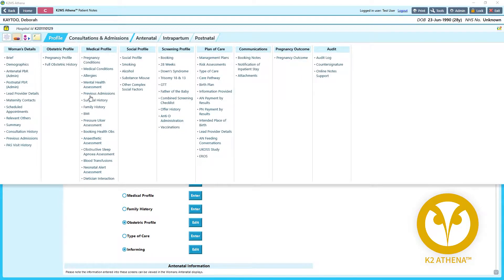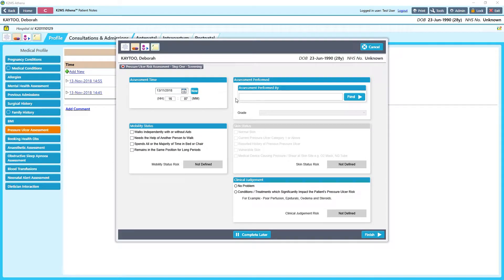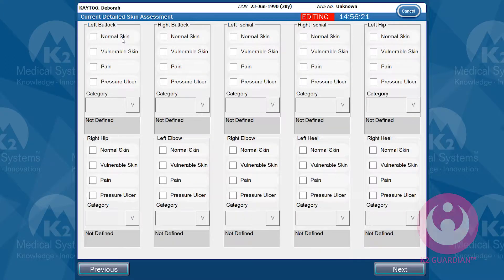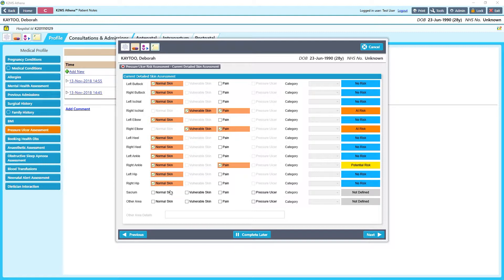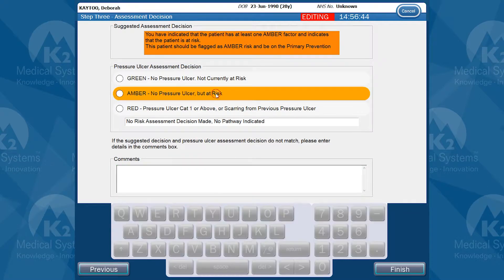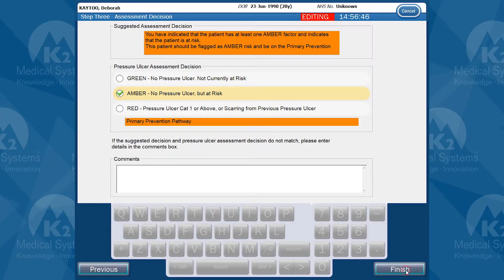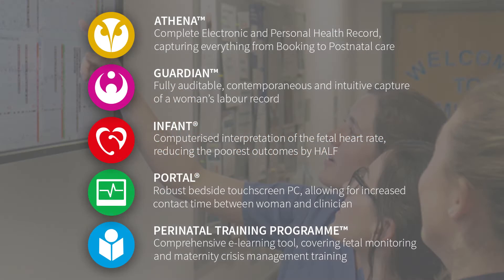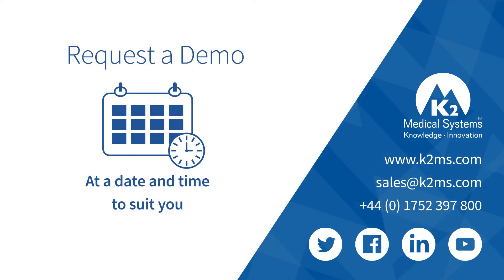Pressure Ulcer Assessments in K2 Guardian & Athena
K2 build Pressure Ulcer Assessment functionality into its comprehensive Electronic Health Record systems. How how Pressure Ulcers are categorised and decision making is supported with the very latest guidelines.